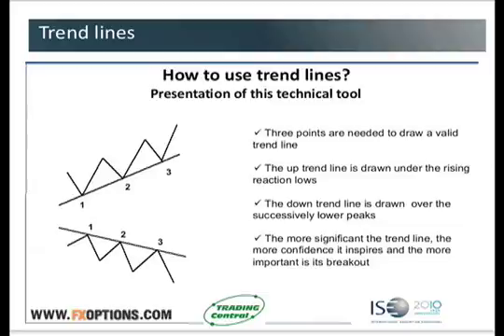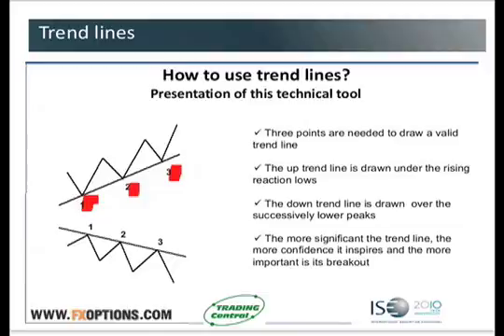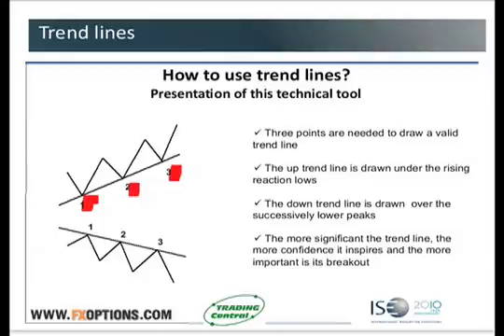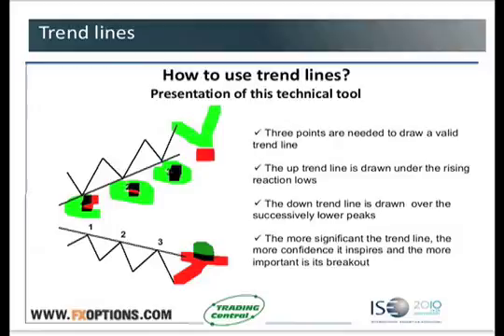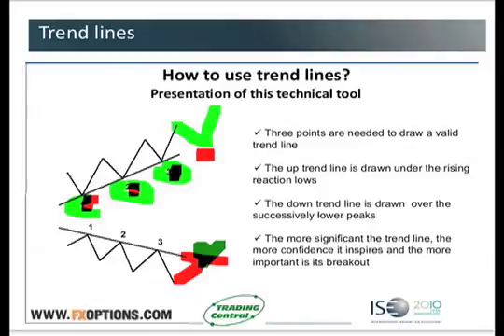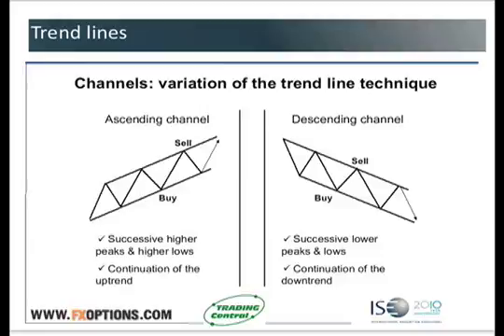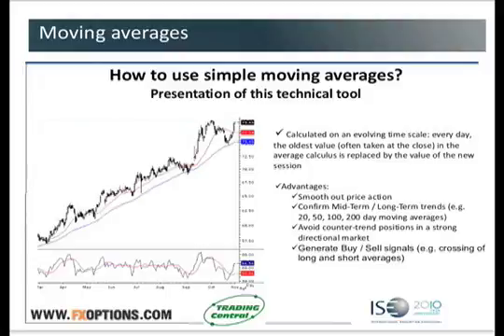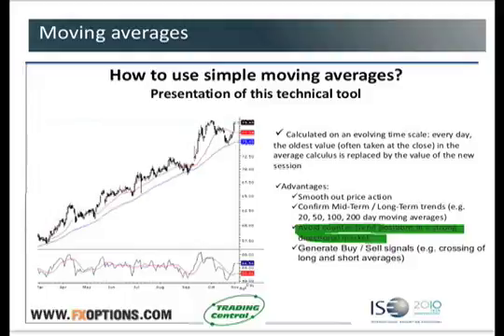Pt2, Cyril Berkouk: Moving Avgs & Trend Lines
Trading Centrals top Forex analyst, Cyril Berkouk provides his latest opinion on where the markets are headed and helps break down some terminology and charting tools used to forecast currency moves provided in Trading Centrals alerts.